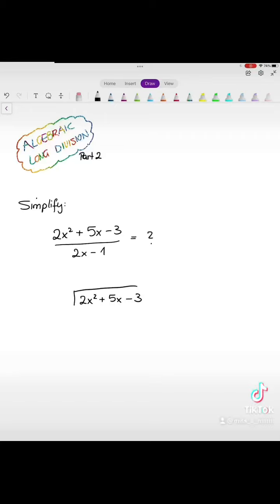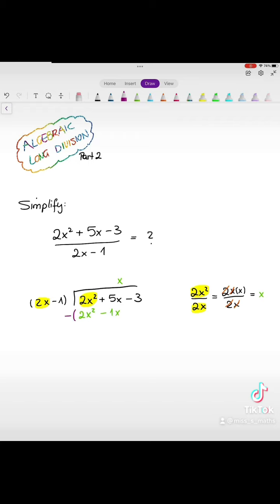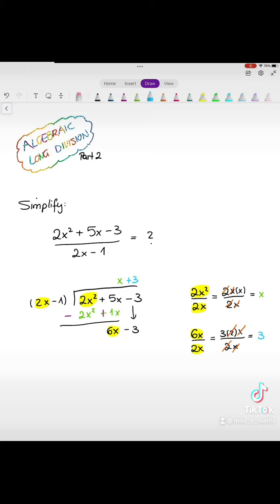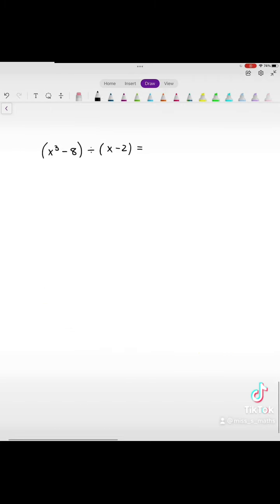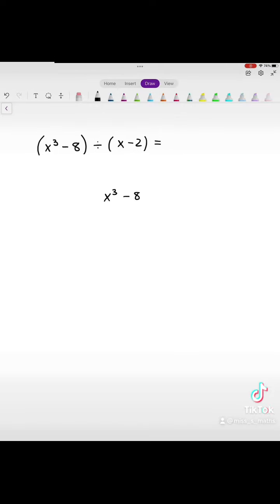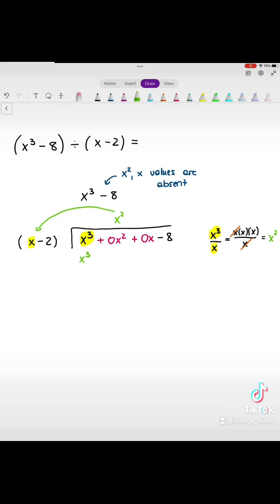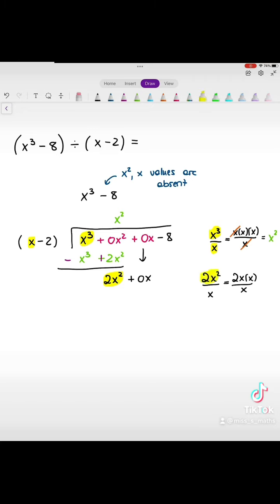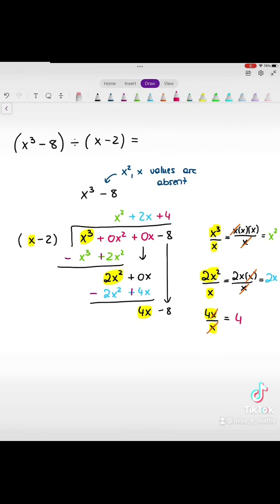Algebraic Long Division, Part 2 - Maths with Miss S